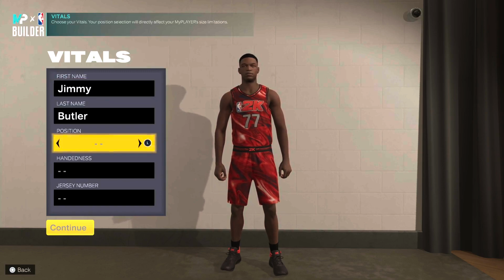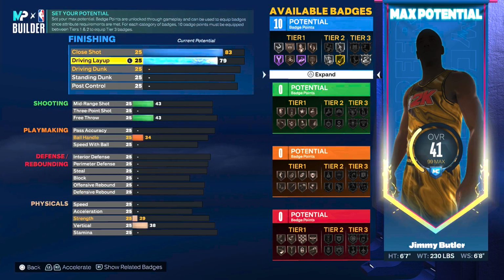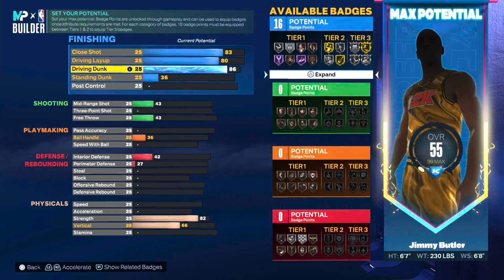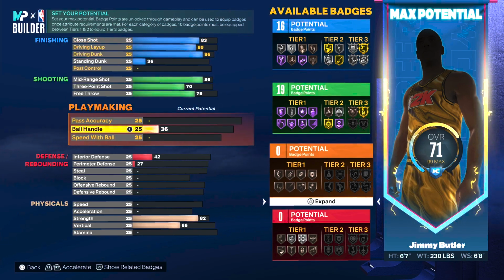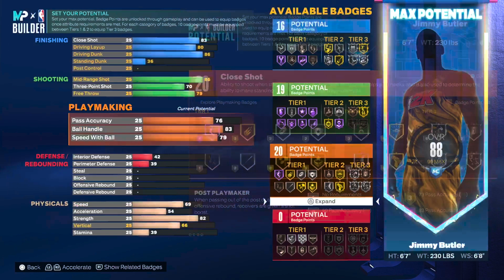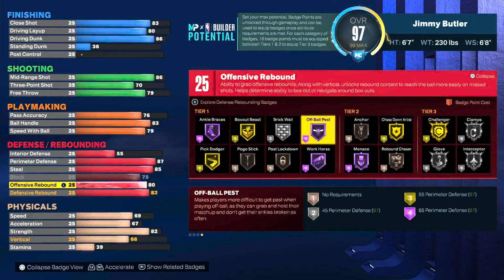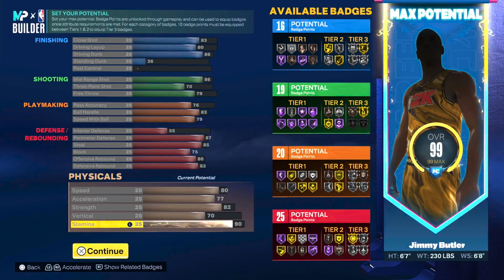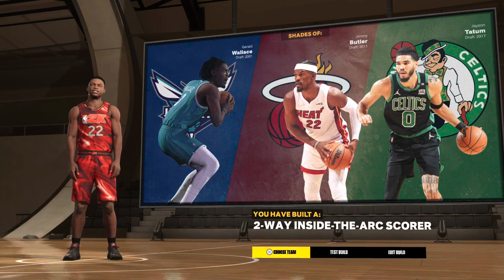*NEW*BEST LOCKDOWN FORWARD BUILD NBA 2K23 | GAMEBREAKING PLAYOFF JIMMY BUTLER BUILD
If you were looking for how to make a "Playoff Jimmy" Jimmy Butler Build on NBA 2K23 Next Gen. Look no further because here it is. To start off with this build is a lockdown defender that has the capability of getting silver glove and silver clamps, paired up with excellent paint defense and 80+ Rebounding attributes. Playmaking wise you can get Hyperdrive, quick first step and many other great one-on-one badges. Just like Jimmy, it is not a knockdown shooter from 3 but inside the 3-point line, it is a bucket with a high midrange and the ability to get Pro Contact Dunks. Overall this is one of the best builds in the game. Feel free to check it out and let me know what you think.

And also drop a comment telling me what other videos you want to see.